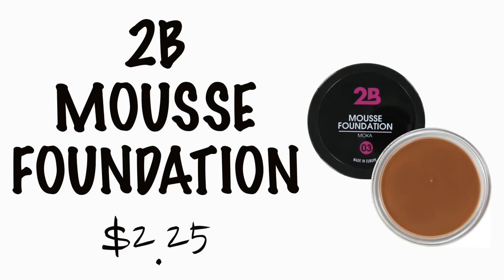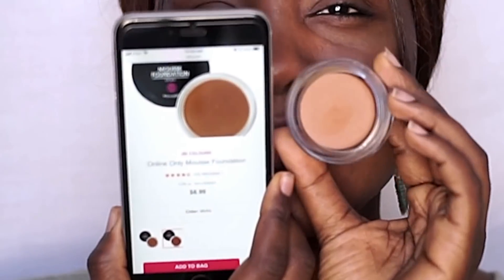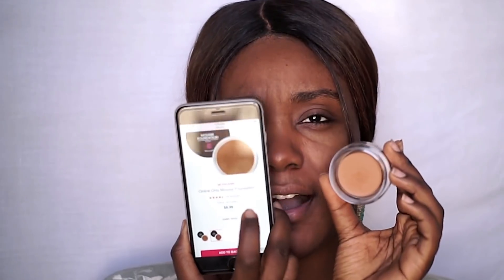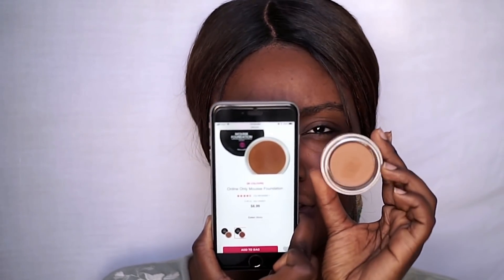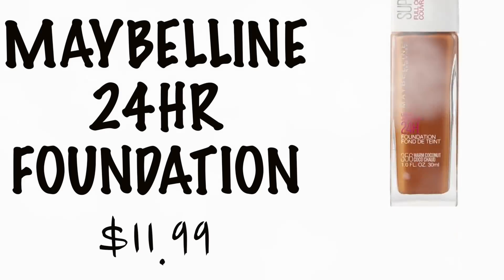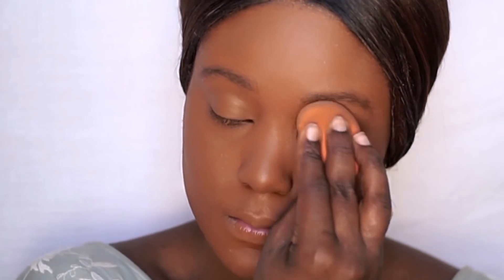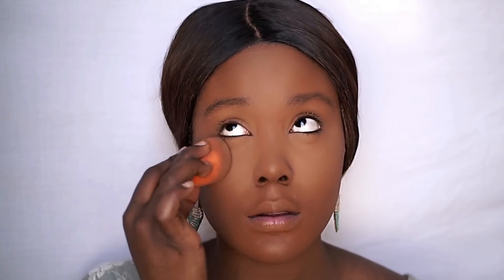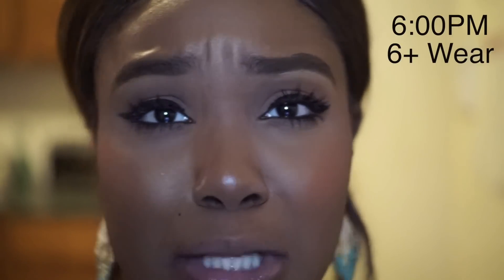BEST Full Coverage Drugstore Foundation - Makeup For Oily Skin I Rose Kimberly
Today I'm testing out a $2.00 drugstore FOUNDATION + CONCEALER, the best NEW foundation at the drugstore?OMG you guys, does this product change the game or NOT? I upload Sundays + bonus surprise videos on weekdays like today 4 pm PT/ 7 pm ET

The foundation color i used was the Amande

I'm a 22 NYC girl who Graduated with my bachelor's in Cosmetics Chemistry and Marketing. I studied makeup, hair, nail, skincare + MORE. I love Jesus and people! Welcome ,